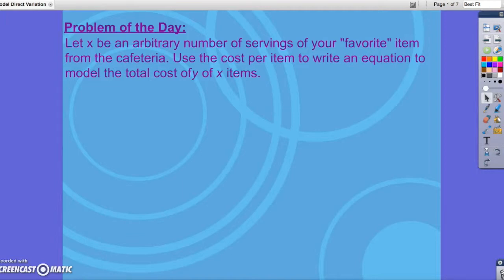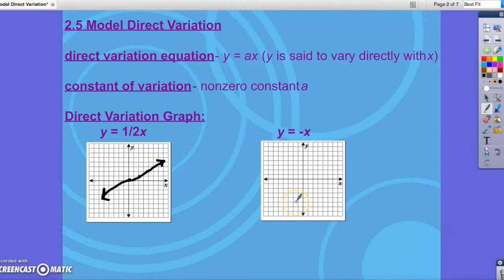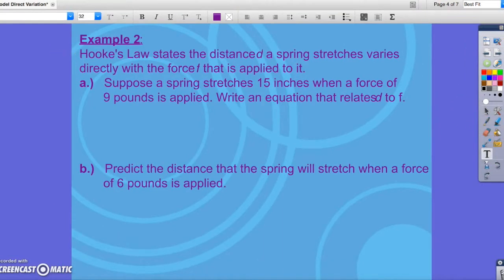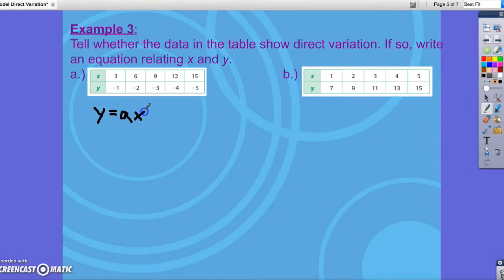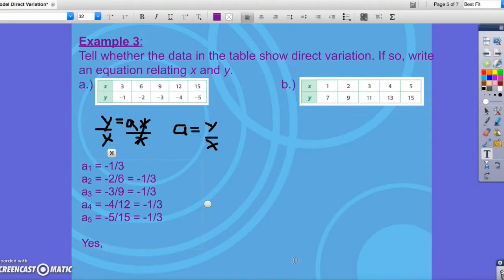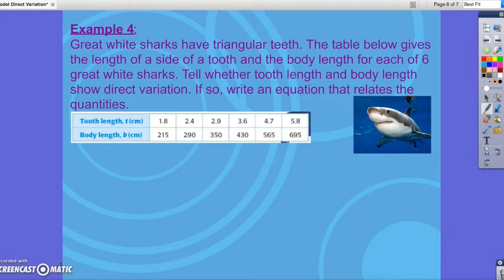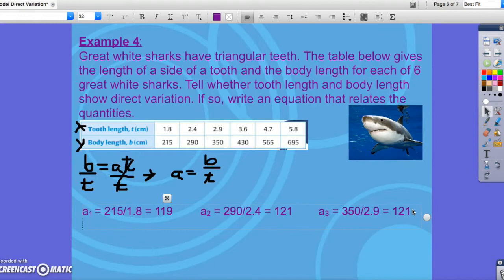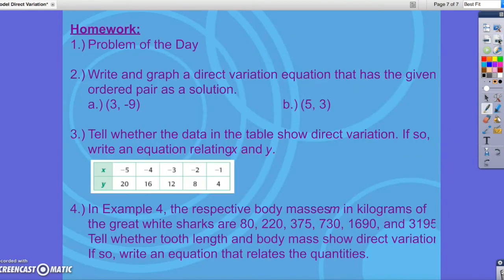Lesson 2 5 Model Direct Variation